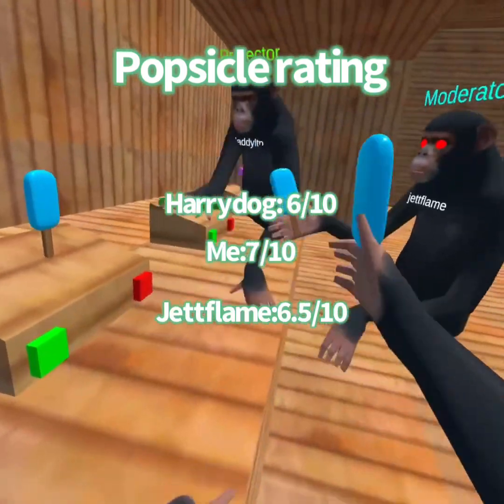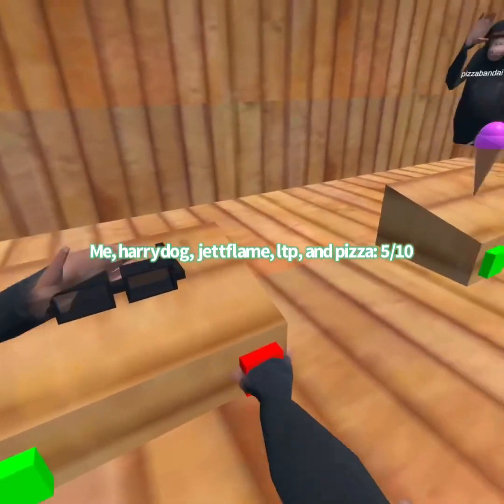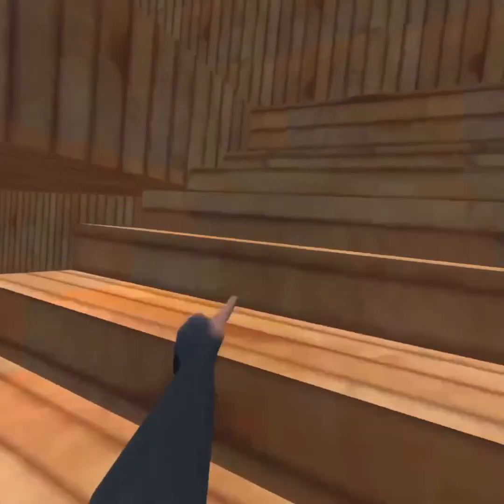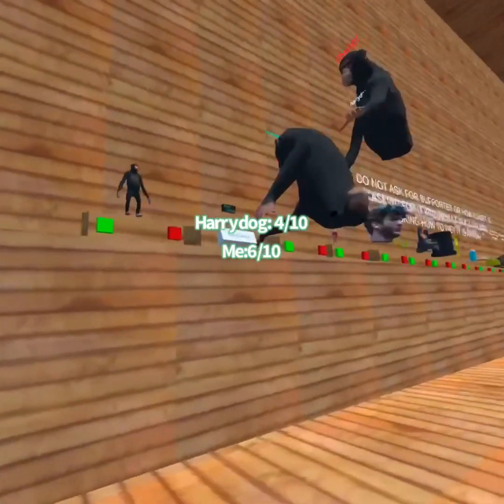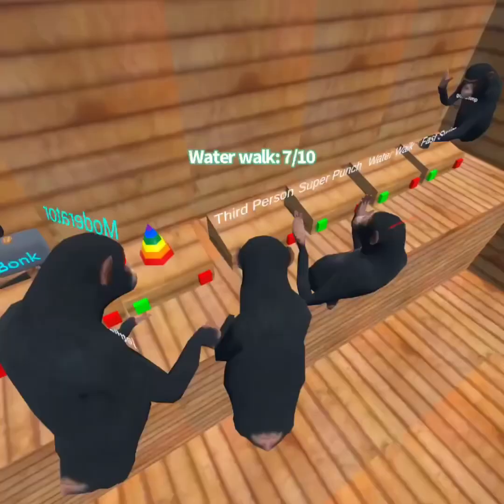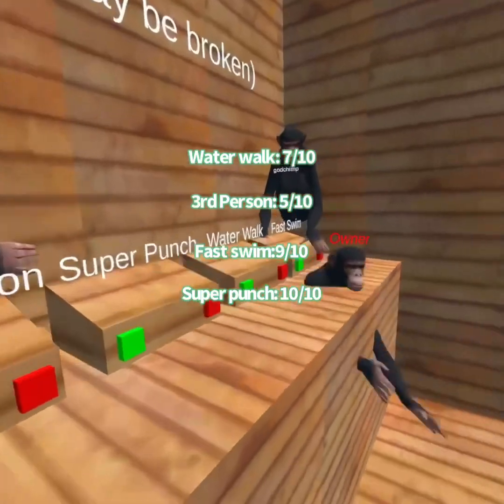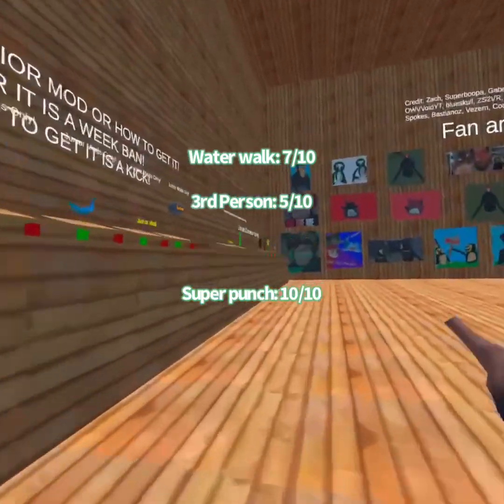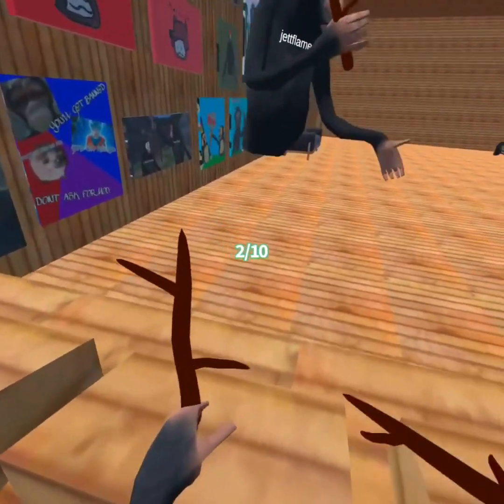Rating curious chimps cosmetics!